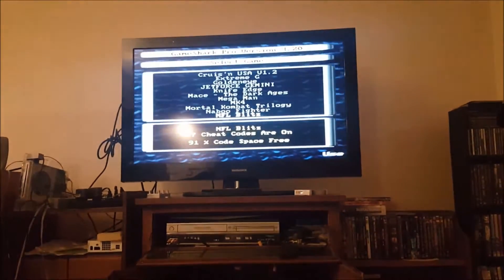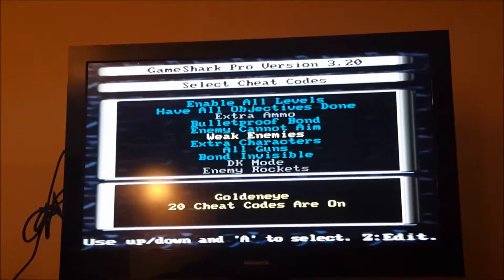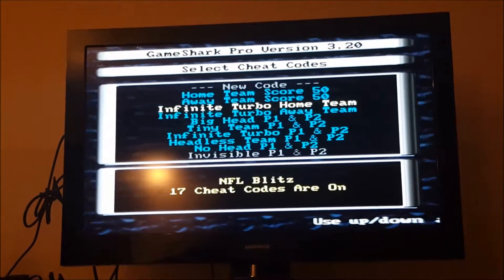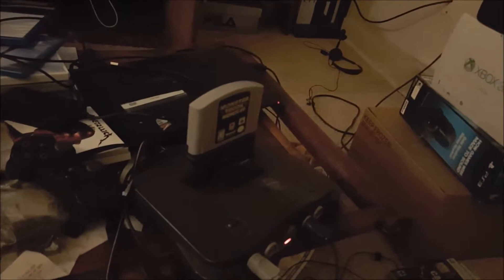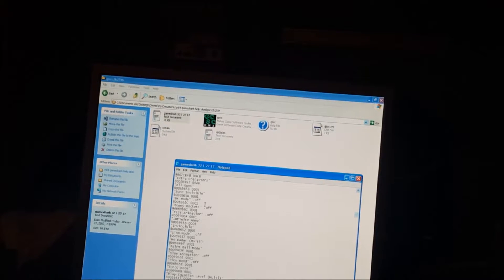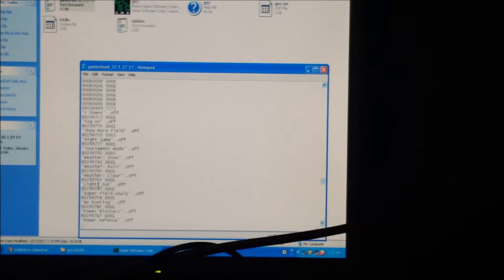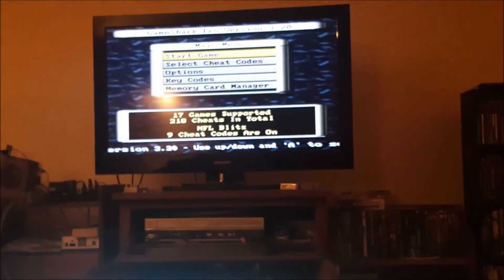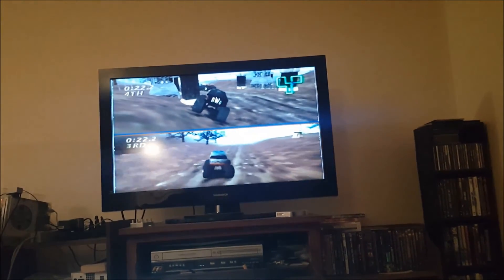tutorial how to unbrick semi bricked gameshark pro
you can skip to 4:00 if you want to get right into it.  items needed: semi bricked gameshark (duh) desktop or laptop with legacy parallel port on the motherboard. DB25 parallel cable. gscc application. windows 95, 98, or xp. XP confirmed working under my understanding. The site where i originally got the program said windows 95 and 98 work. I have found out that parallel to usb does not work. Therefore I only recommend getting parallel to parallel.